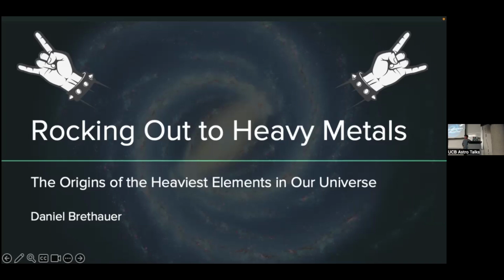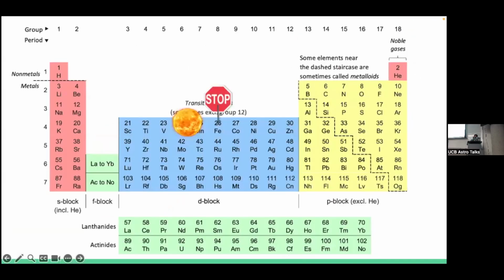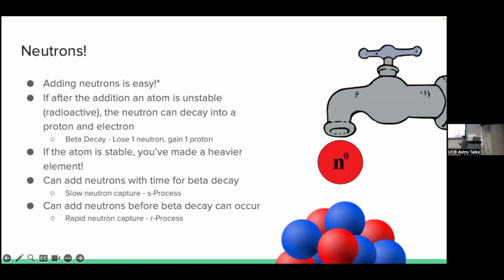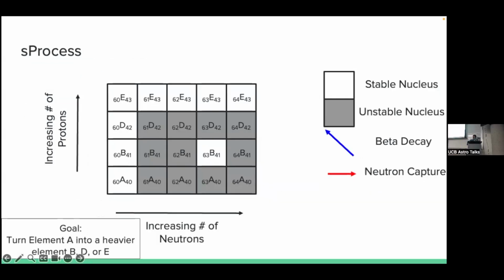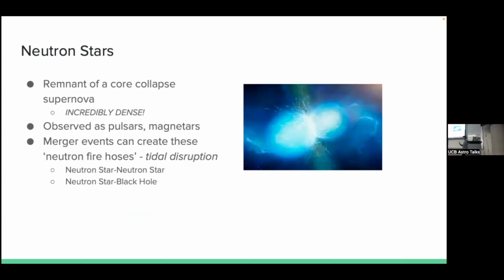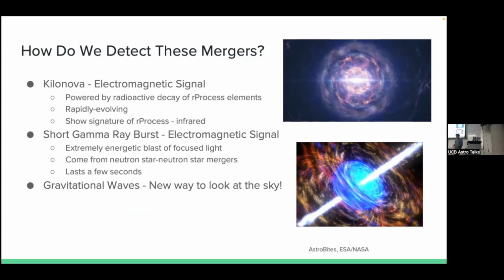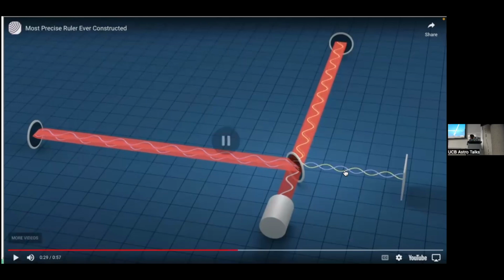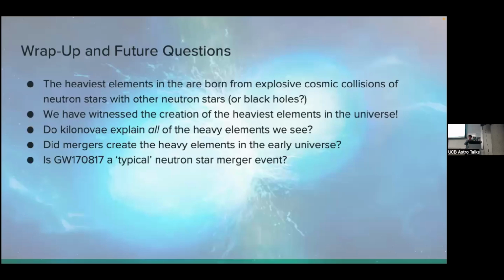Rocking Out to Heavy Metals: Origins of the Heaviest Elements in Our Universe | Daniel Brethauer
Speaker: Daniel Brethauer
Full Title: Rocking Out to Heavy Metals: The Origins of the Heaviest Elements in Our Universe
Summary: The gold in your jewelry, the iridium in your car’s engine, the iodine mixed with the table salt that we eat, and the uranium in nuclear power plants - these are all examples of heavy elements found in trace amounts across the universe. They play important roles in our daily lives, but where did they come from and why are they so rare? Come learn about the epic journey that these heavy metals have taken over the course of 14 billion years to get to you!